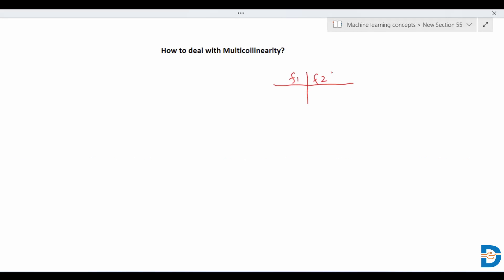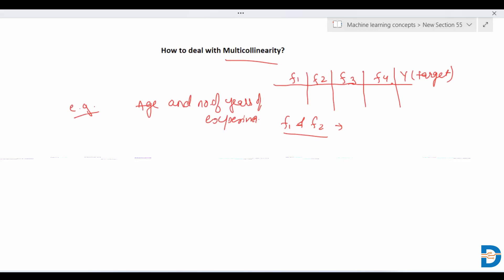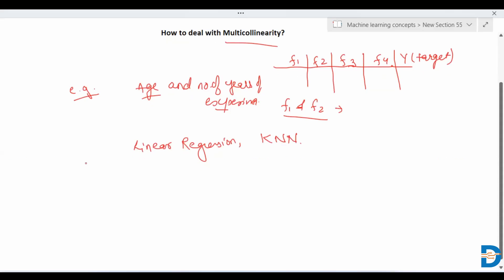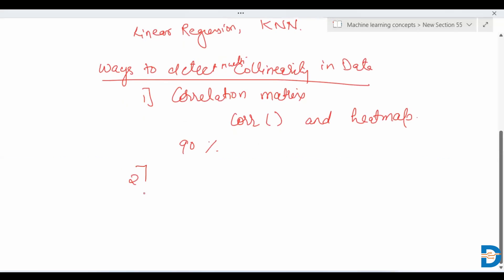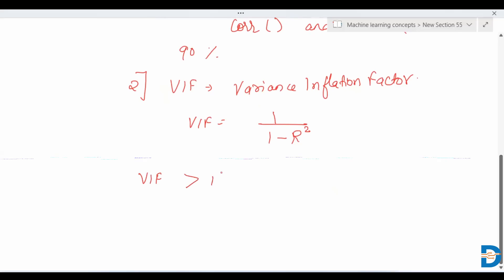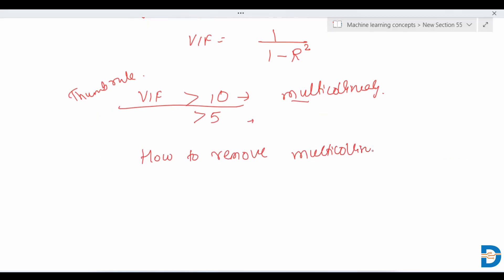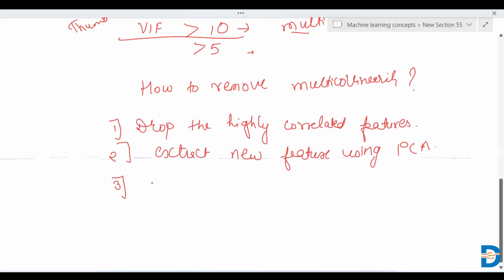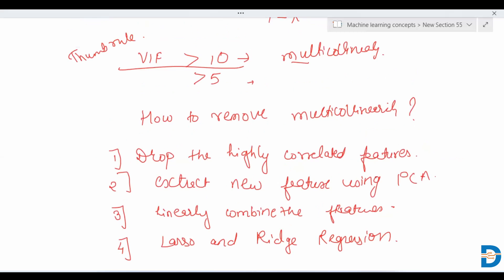How to deal with Multicollinearity in Machine Learning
Watch Video to understand the best ways to handle multicollinearity in Machine Learning. Methods to deal with Multicollinearity.